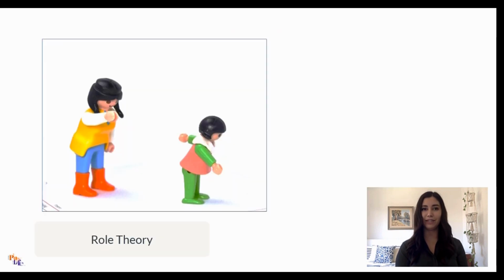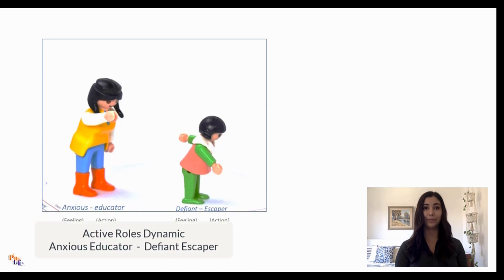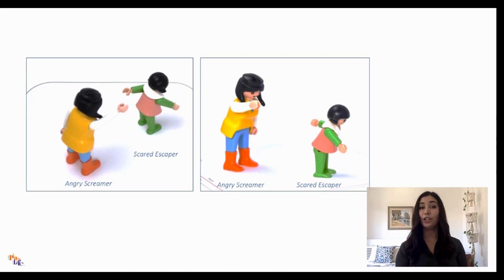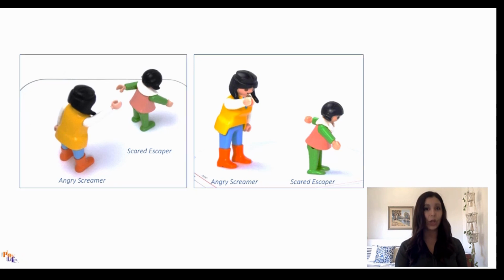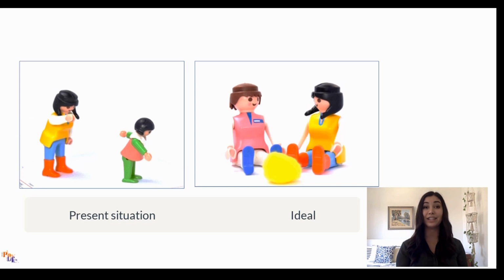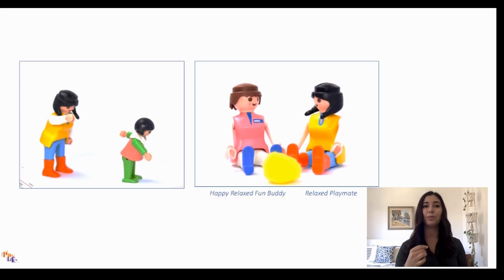Everything Happens in the Brain - A Case Study - The Ruth and Amber Story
The use of the Play of Life in a case study between mother and daughter relational conflict about school work. This video is the introductory video to "Bottom-up communication" and is part of the Play of Life Free Starter Course